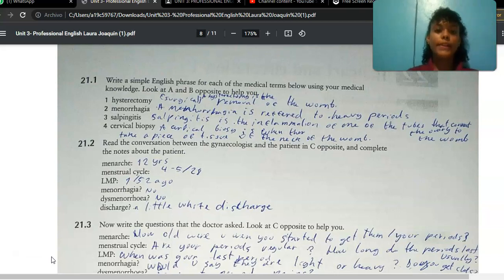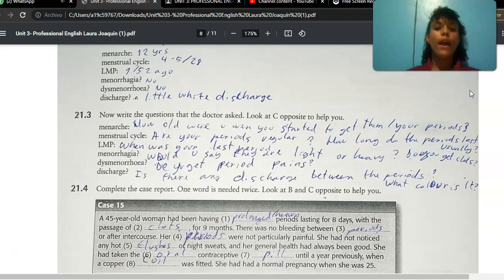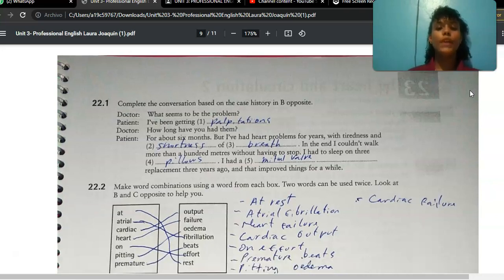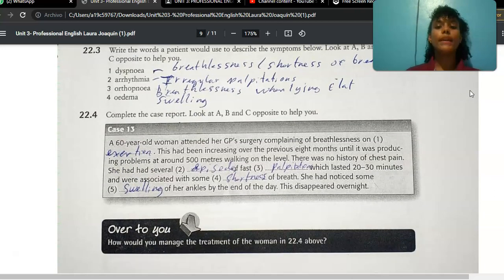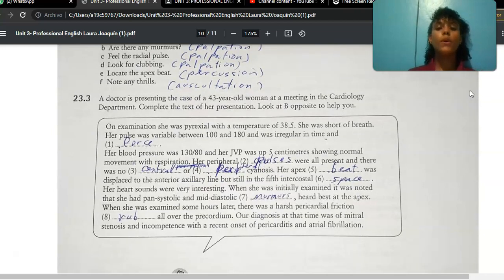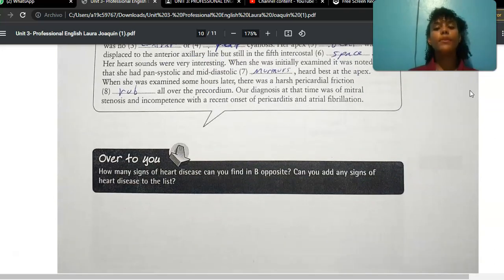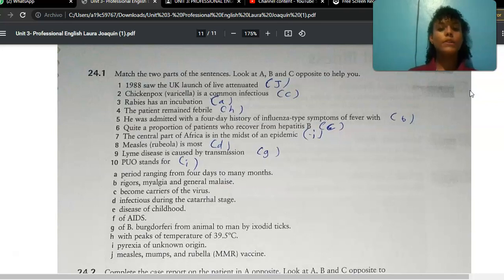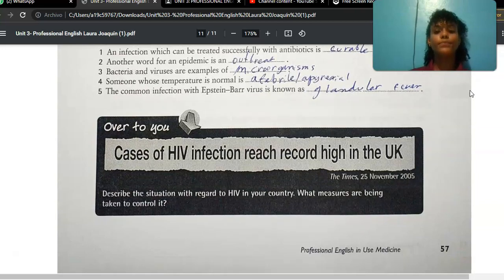Unit 3 Professional english in use part 2